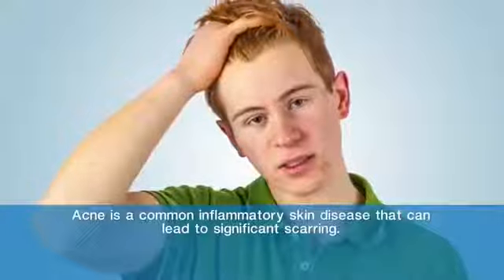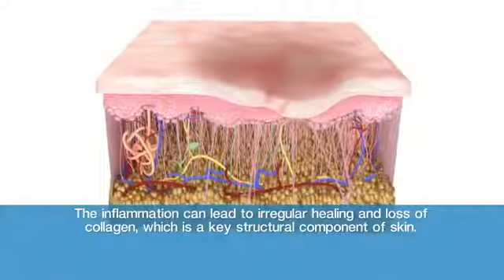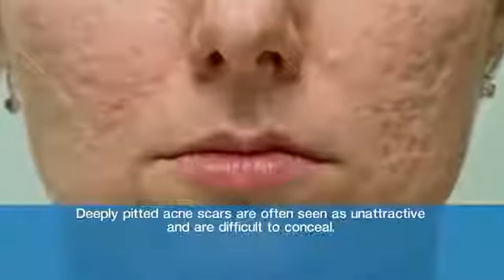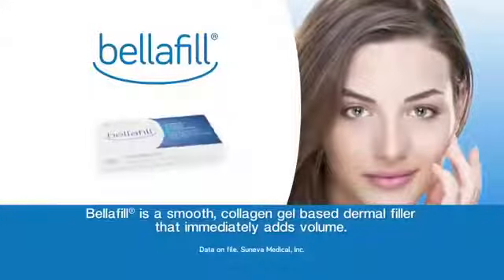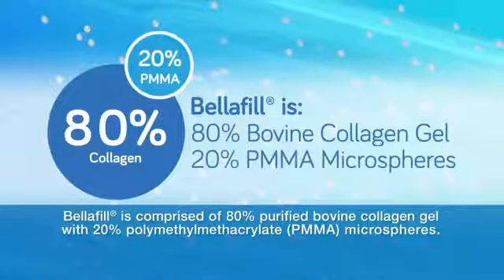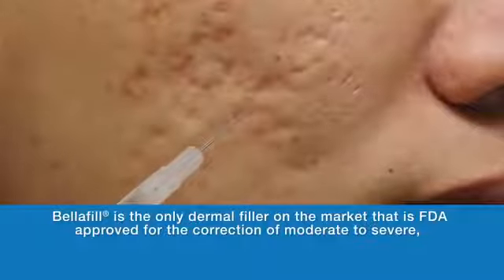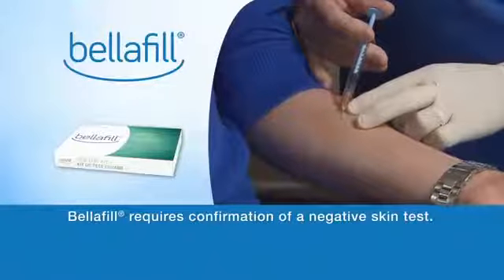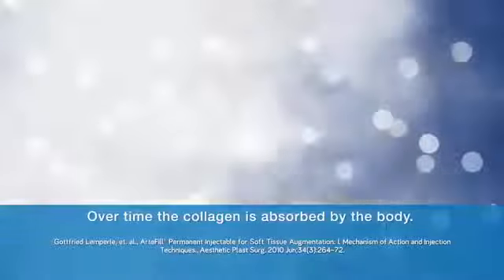Bellafill® for Acne Scar treatment by Dr. Yuriy Yagudin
Bellafill is FDA approved long term solution for deep acne scar correction. It is offered at Dermacare Medical PC